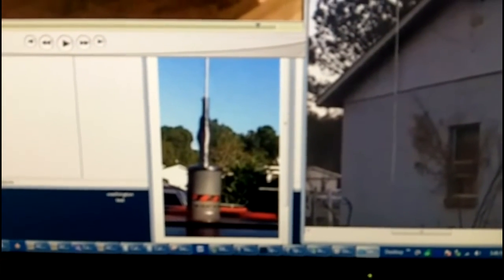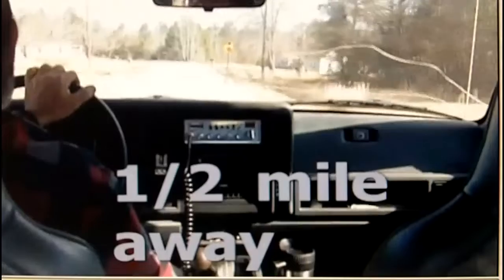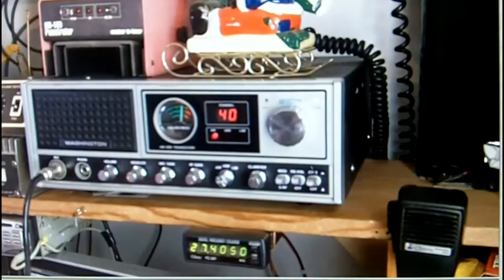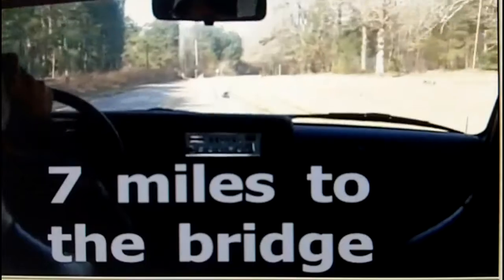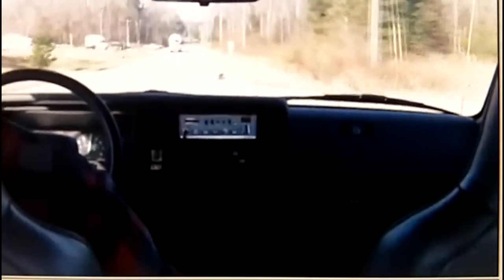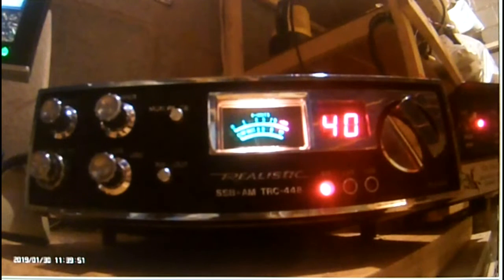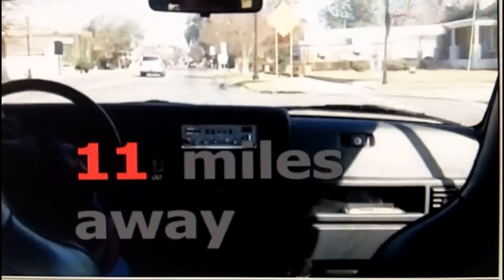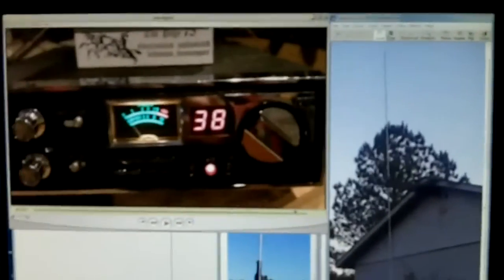Dipole Antenna test Horizontal vs Vertical CB Radio Range Testing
Local CB Radio use,  Testing the range of horizontal and vertical dipole antennas.